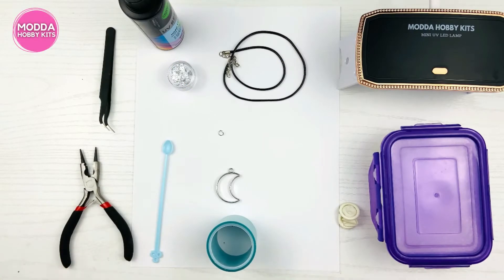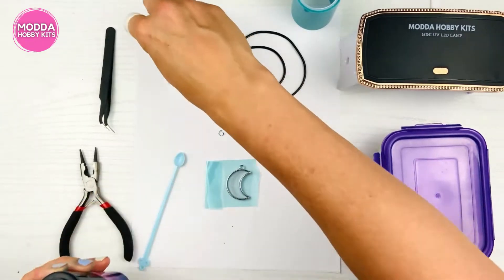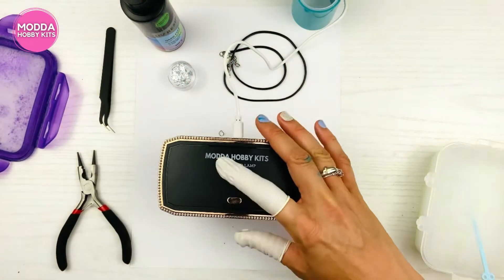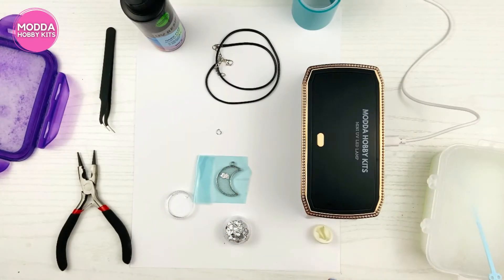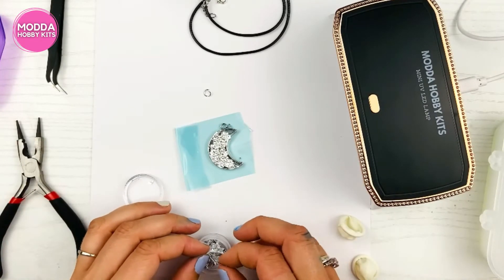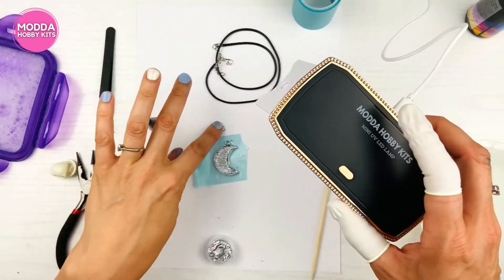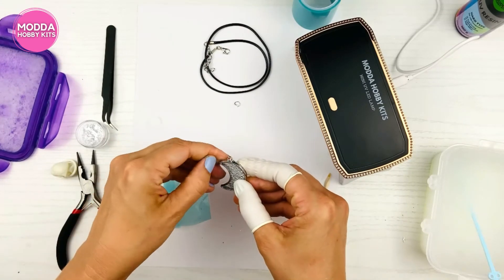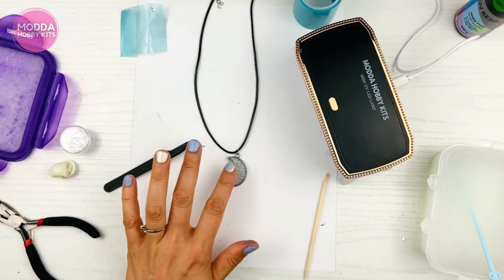HOW TO MAKE BUBBLE EFFECT MOON NECKLACE WITH MODDA UV RESIN KIT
In this UV Resin video tutorial, you will learn how to make a Bubble Effect Moon Necklace. This DIY beaded necklace is a great easy jewelry piece to make. If you are a beginner jewelry maker or just want to add a new style of necklaces to your jewelry-making skills this is a great necklace-making video for you.

𝗙𝗥𝗘𝗘 𝗩𝗜𝗗𝗘𝗢 𝗖𝗢𝗨𝗥𝗦𝗘:
We have a free video course for Modda UV Resin Kit that has 15 UV Resin Videos for Beginners. This video is lesson number 5. Click the link below if you want to access UV Resin Video Course for FREE:

𝗛𝗔𝗩𝗘 𝗬𝗢𝗨 𝗦𝗘𝗘𝗡 𝗢𝗧𝗛𝗘𝗥 𝗠𝗢𝗗𝗗𝗔 𝗛𝗢𝗕𝗕𝗬 𝗞𝗜𝗧𝗦 𝗧𝗛𝗔𝗧 𝗛𝗔𝗩𝗘 𝗙𝗥𝗘𝗘 𝗩𝗜𝗗𝗘𝗢 𝗖𝗢𝗨𝗥𝗦𝗘𝗦?

Perfect For Yourself or For Your Loved Ones As a Gift... With Free Video Courses Included, You Can Learn a New Hobby Easily.

CROCHET KIT With Free Video Course:

NATURAL STONE JEWELRY MAKING KIT With Free Video Course:

DELUXE JEWELRY MAKING KIT With Free Video Course:

UV RESIN KIT With Free Video Course:

EPOXY RESIN KIT With Free Video Course: